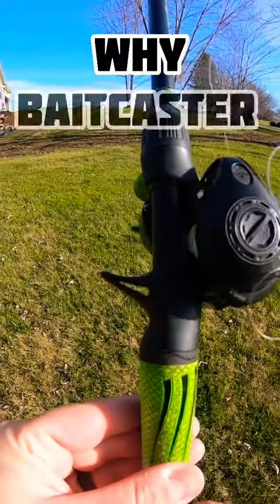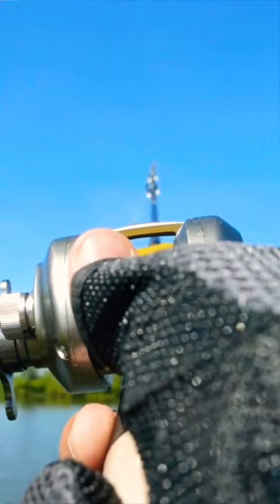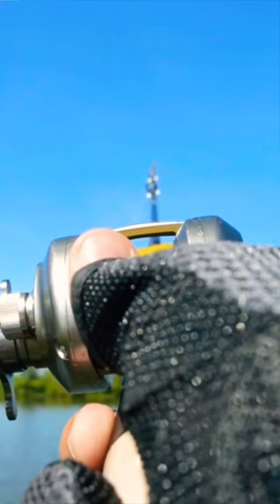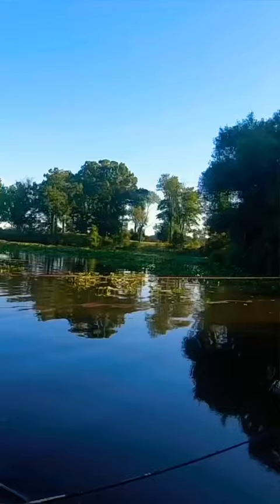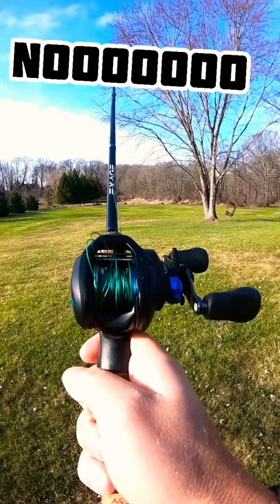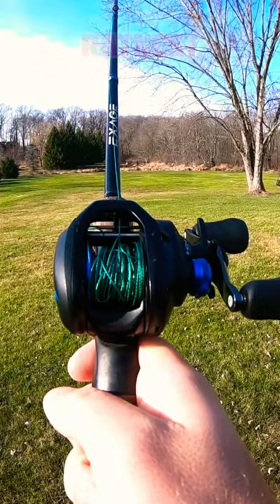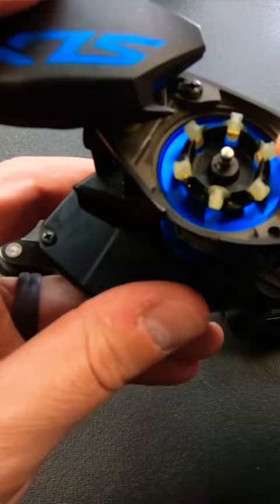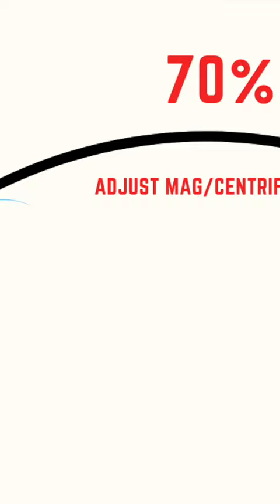Why That Nasty BAITCASTER BACKLASH Happens (and how to fix it)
Baitcaster Backlash for beginners